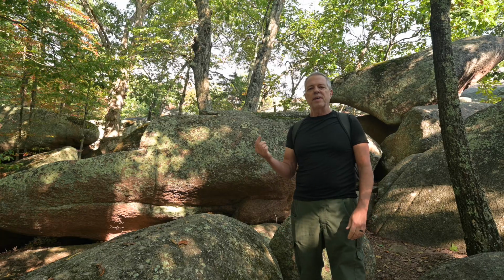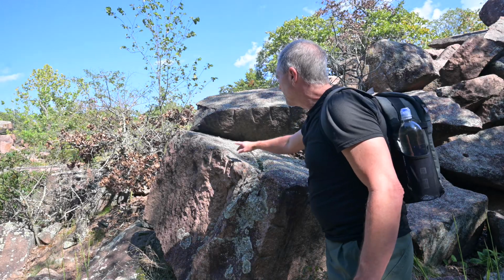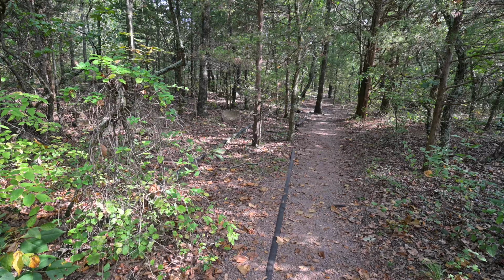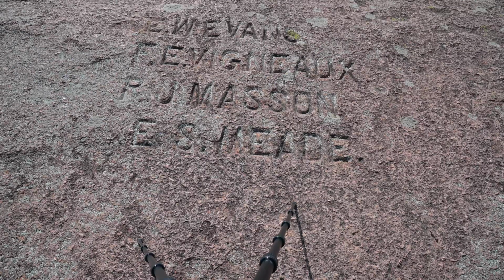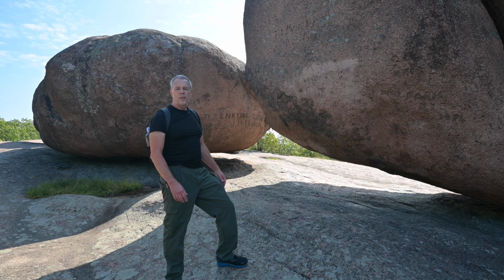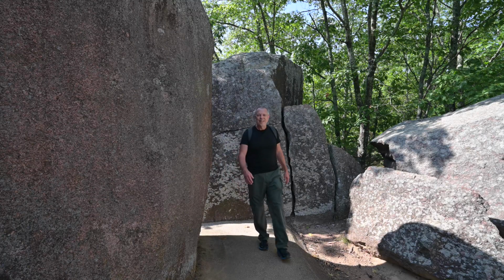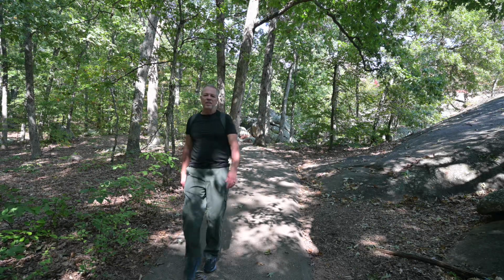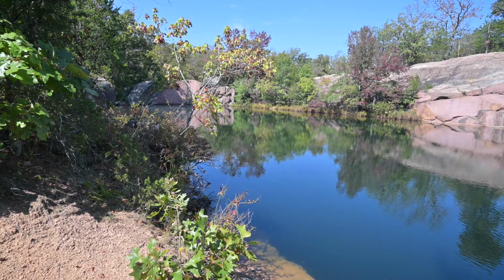Exploring Elephant Rocks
Join me for a hike around Elephant Rocks SP.